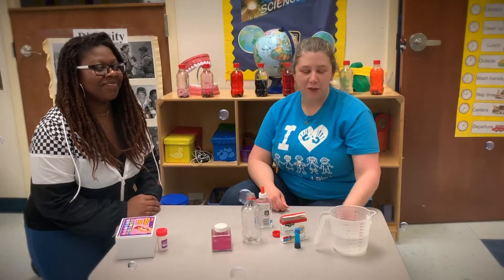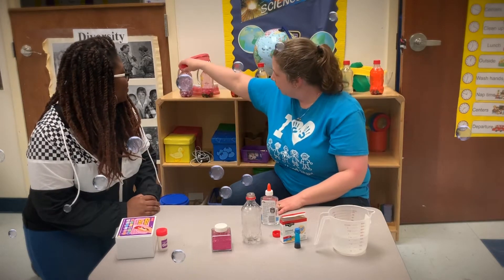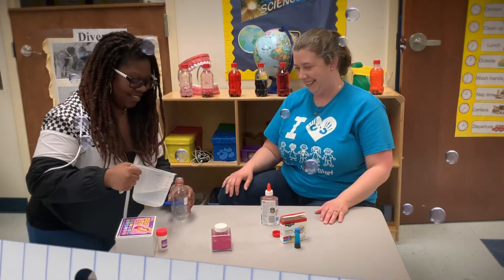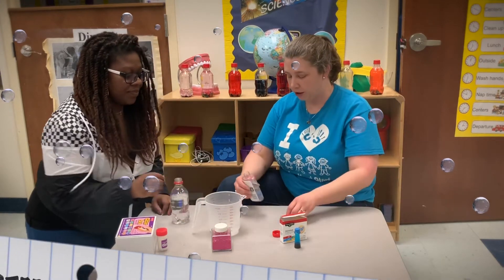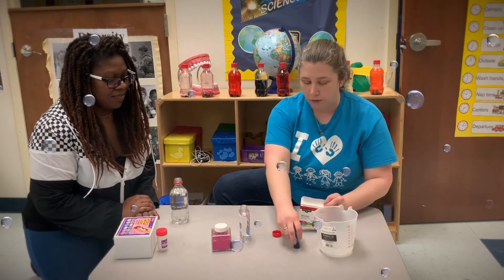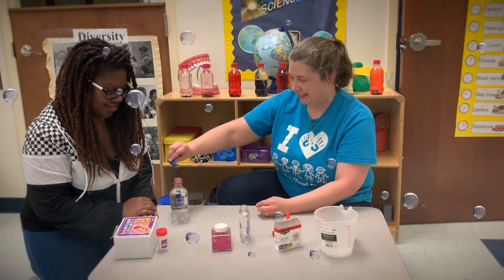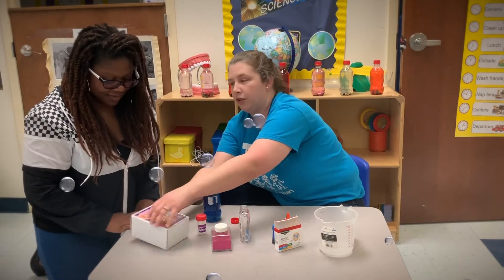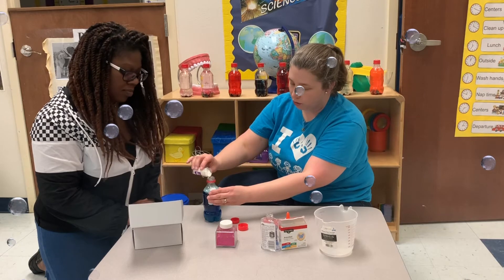Benton- Crafts- Sensory Bottles